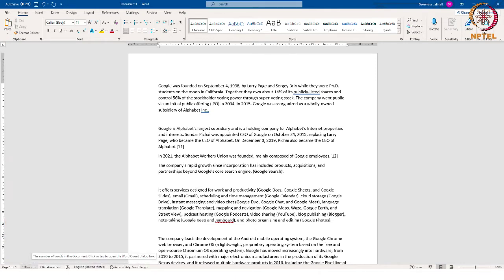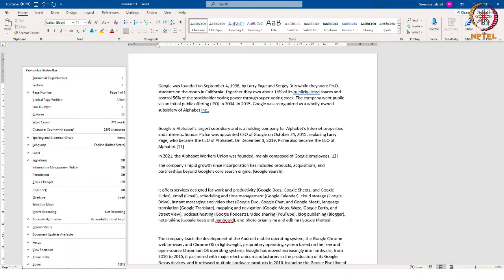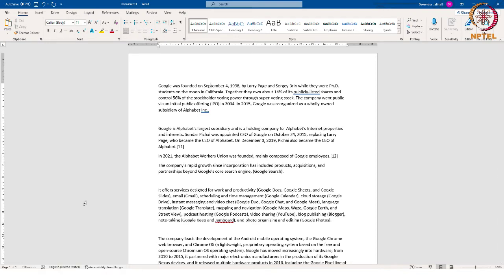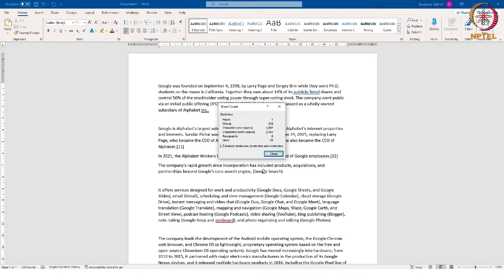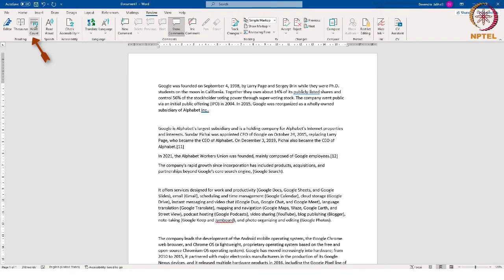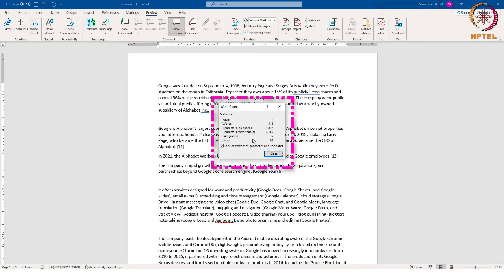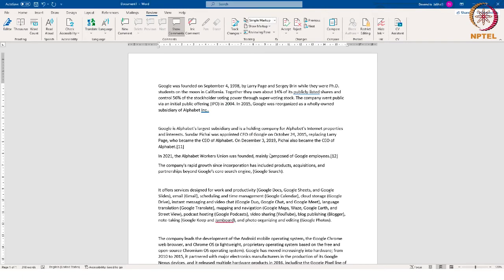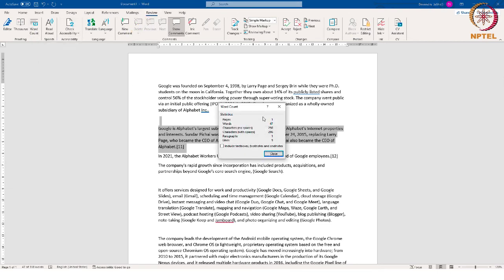Word count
How to use word count feature in MS Word